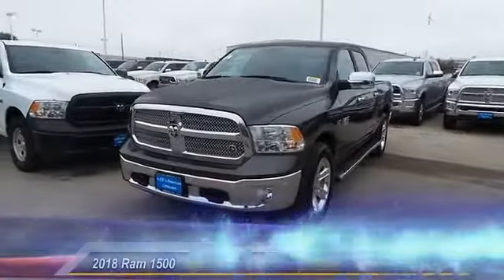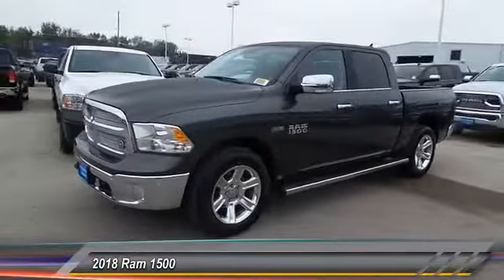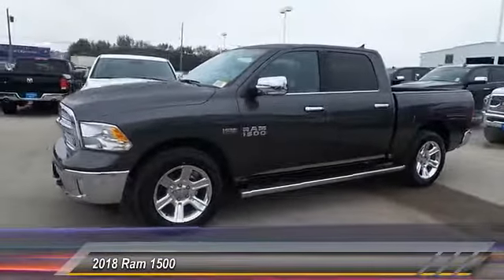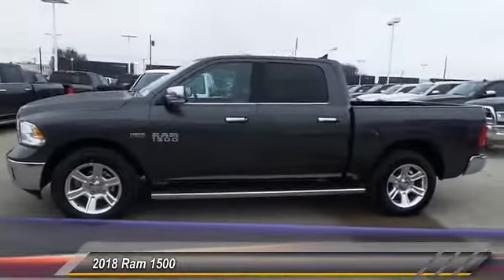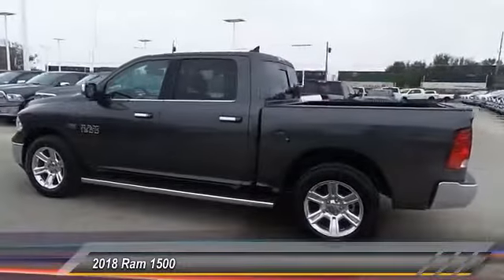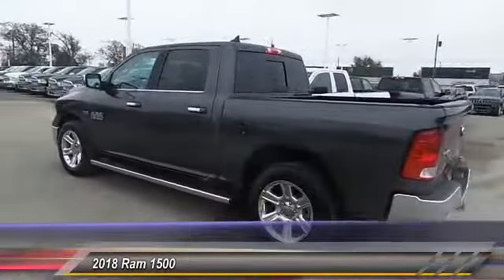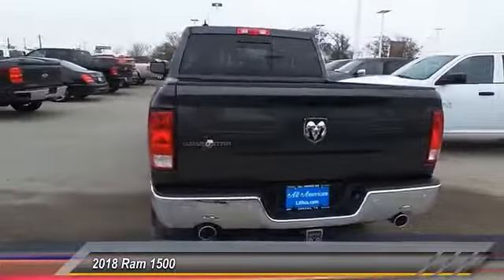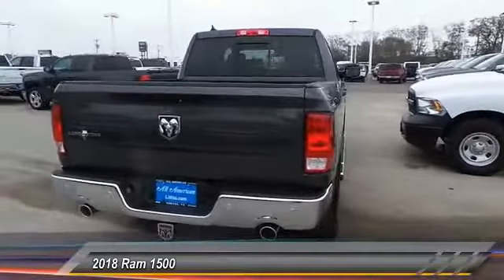2018 Ram 1500 Odessa TX JS149452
2018 Ram 1500 Lone Star Silver 4x2 Crew Cab 5'7 Box

Lone Star Silver trim, Granite Crystal Met. Clear Coat exterior. Running Boards, Back-Up Camera, QUICK ORDER PACKAGE 26N LONE STAR SIL... TRANSMISSION: 8-SPEED AUTOMATIC (8HP7... ENGINE: 5.7L V8 HEMI MDS VVT, Alloy Wheels. SEE MORE! KEY FEATURES INCLUDE Back-Up Camera, Running Boards, Trailer Hitch, Aluminum Wheels. Keyless Entry, Privacy Glass, Child Safety Locks, Electronic Stability Control, Brake Assist. OPTION PACKAGES QUICK ORDER PACKAGE 26N LONE STAR SILVER Engine: 5.7L V8 HEMI MDS VVT, Transmission: 8-Speed Automatic (8HP70), Power Lumbar Adjust, Steering Wheel Mounted Audio Controls, Folding Flat Load Floor Storage, Sun Visors w/Illuminated Vanity Mirrors, Bucket Seats, Chrome Belt Moldings, High Back Seats, Glove Box Lamp, Full Size Temporary Use Spare Tire, Lone Star Silver Edition Front Badge, Lone Star Silver Edition, Lone Star Badge, Leather Wrapped Steering Wheel, Power 10-Way Driver Seat, LED Bed Lighting, Full Length Upgraded Floor Console, Overhead Console w/Garage Dr Opener, Universal Garage Door Opener, 115V Auxiliary Power Outlet, USB Host Flip, Google Android Auto, 1-YR SiriusXM Guardian Trial, HD Radio, Media Hub (2 USB, AUX), 8.4 Touchscreen Display, Apple CarPlay, Remote SD Card, ENGINE: 5.7L V8 HEMI MDS VVT Electronically Controlled Throttle, GVWR: 6,900 lbs, Hemi Badge, 17 Steel Spare Wheel, Next Generation Engine Controller, Heavy Duty Engine Cooling, Heavy Duty Transmission Oil Cooler, Engine Oil Heat Exchanger, TRANSMISSION: 8-SPEED AUTOMATIC (8HP70). WHY BUY FROM US Call us up or stop on by! Let's face it: the car buying experience is a big decision. That is why the sales family at All American Chrysler Jeep Dodge of Odessa strives to a hassle free customer experience. Feel free to browse our new and pre-owned inventories of Chrysler Plus TT&L and fees. Price contains all applicable dealer incentives and non-limited factory rebates. You may qualify for additional rebates; se